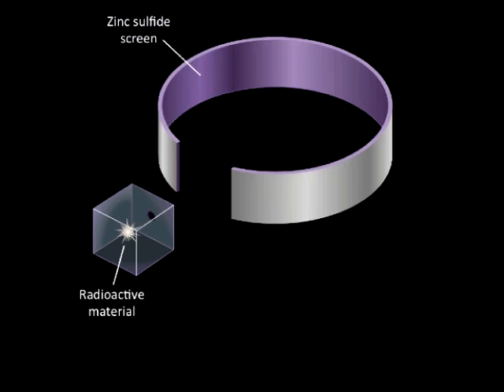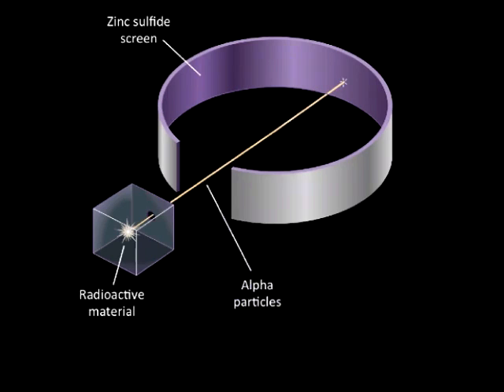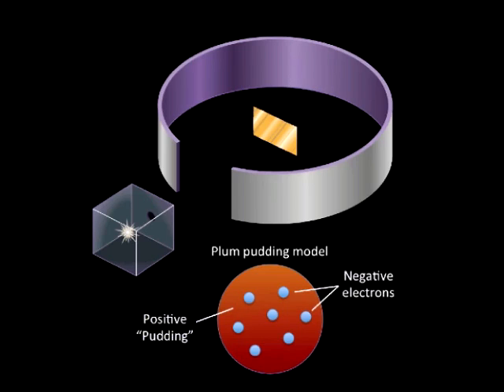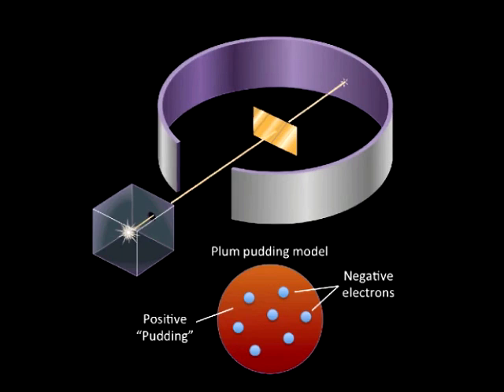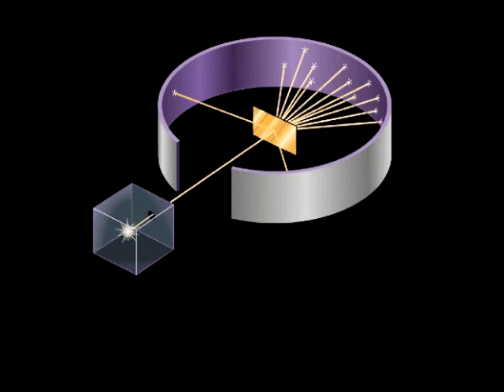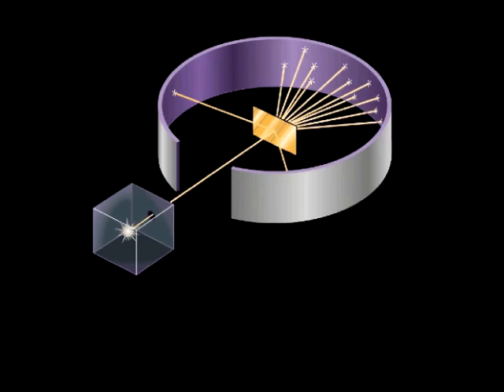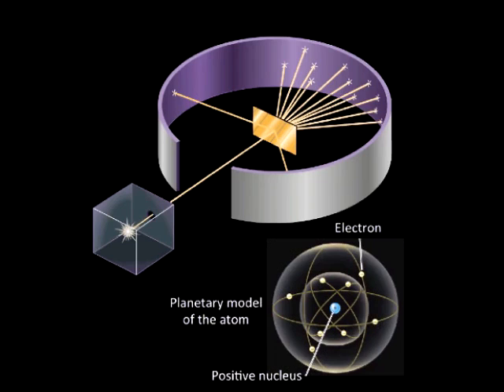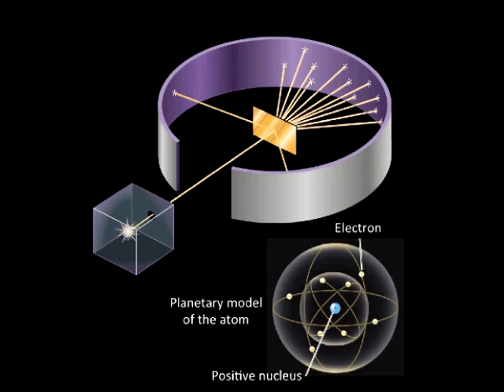Quantum Mechanical View of Atoms 1